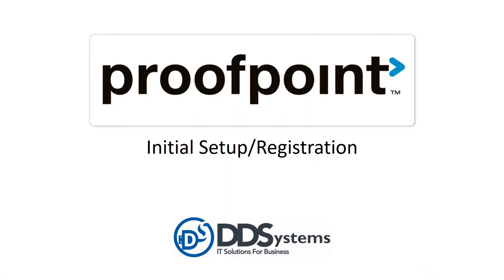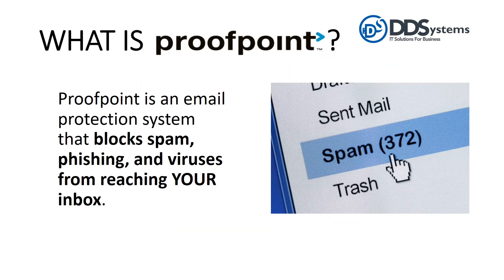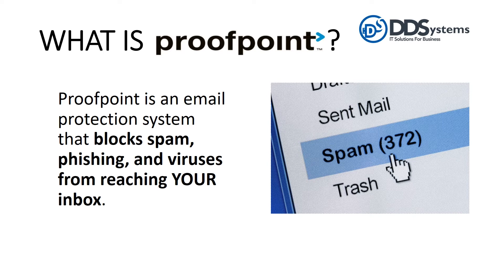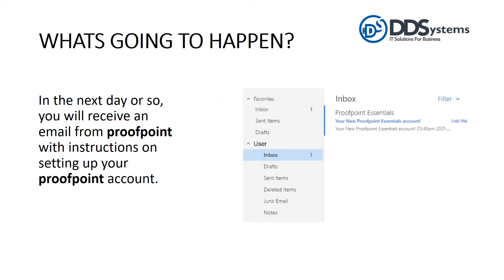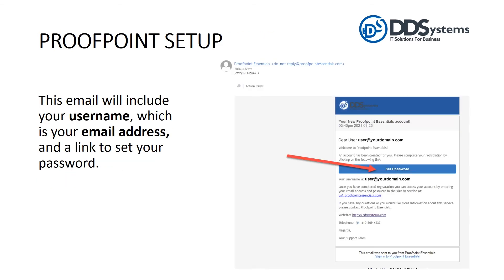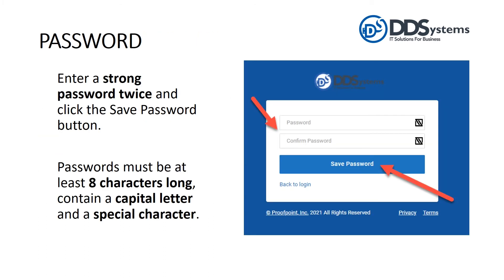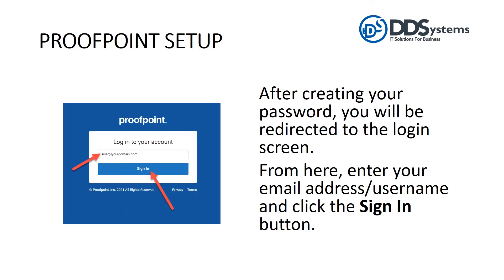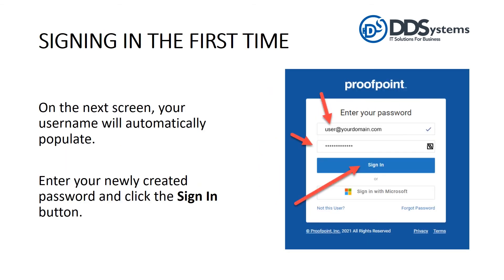Proofpoint: Initial Setup and Registration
Tutorial on the initial setup of your Proofpoint account.